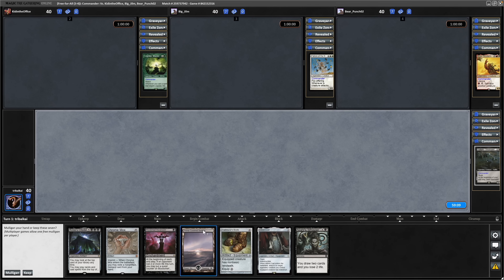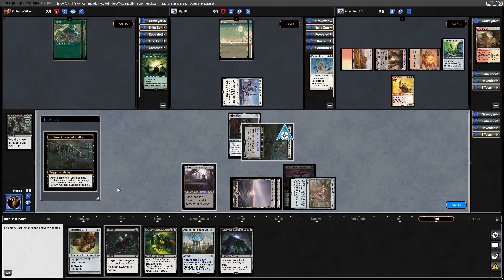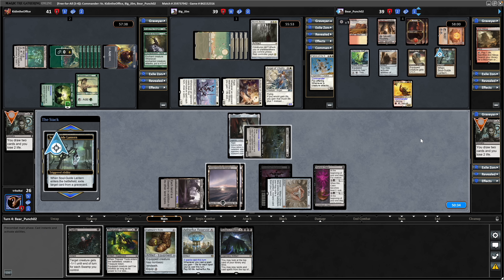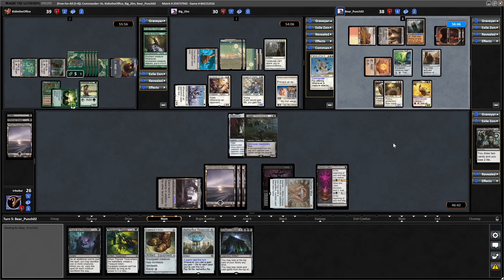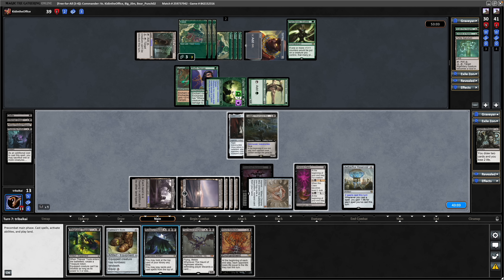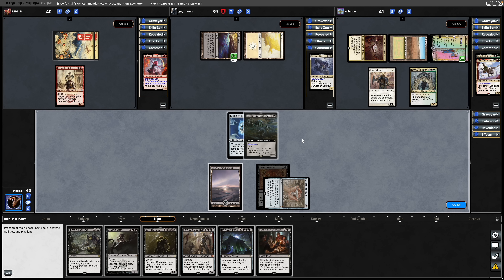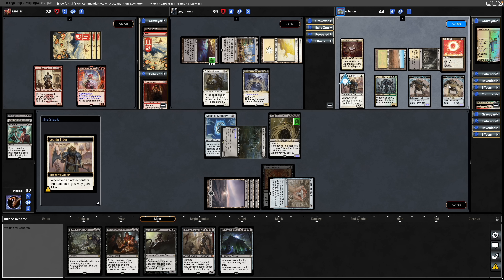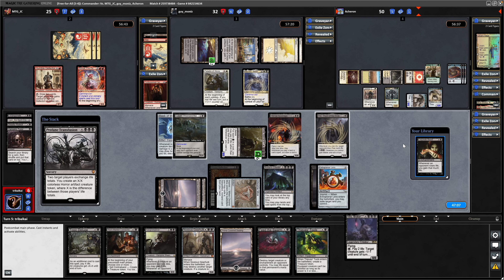Gollum Obsessed Stalker EDH Gameplay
tribalkai